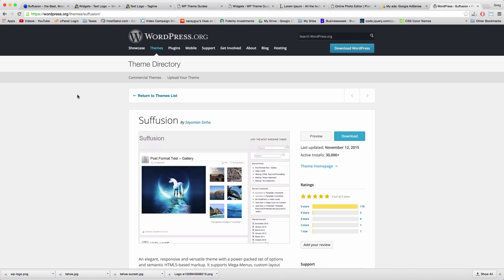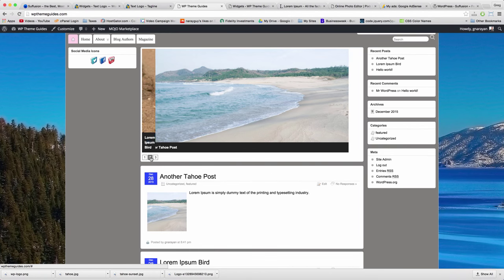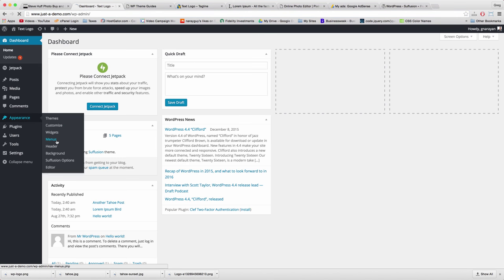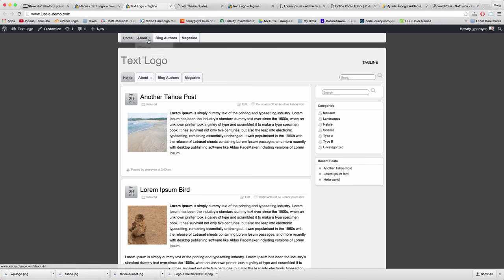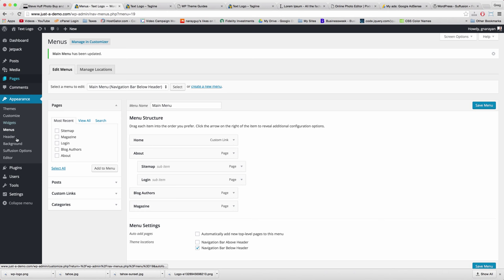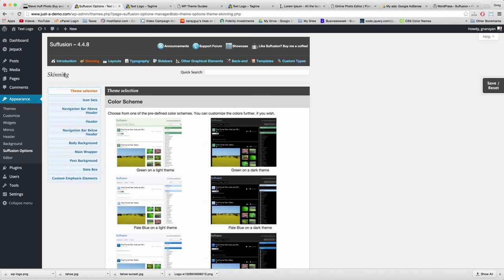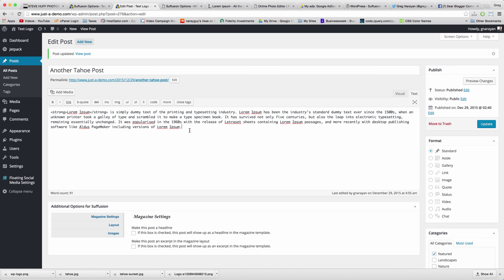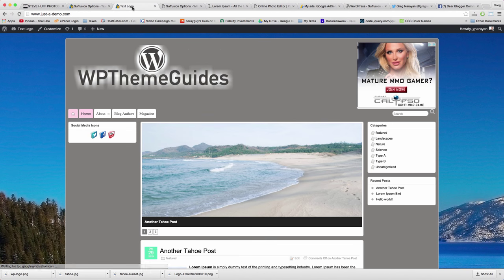Customize Suffusion WordPress Theme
Learn a new theme in minutes: Suffusion is a Free WordPress theme for blogs and websites. Featuring tons of sidebar, layout and menu options and an old-fashioned feel. You guys asked for a Suffusion demo so here it is! Very popular theme as of November 2015.

Hope you enjoy this suffusion theme wordpress demo.